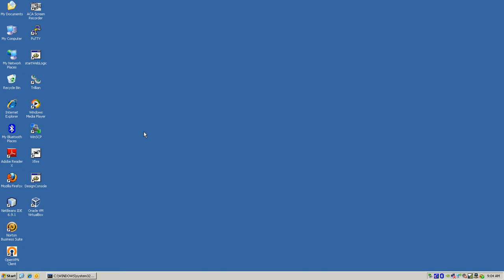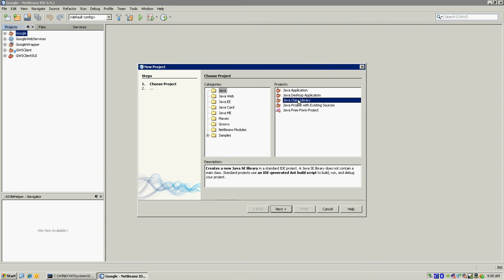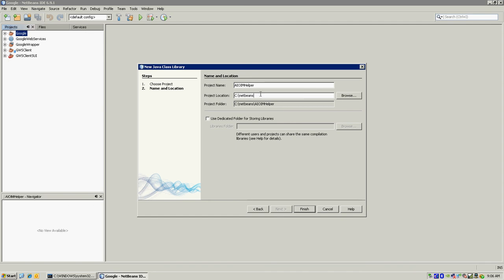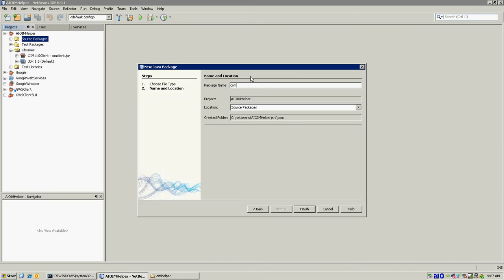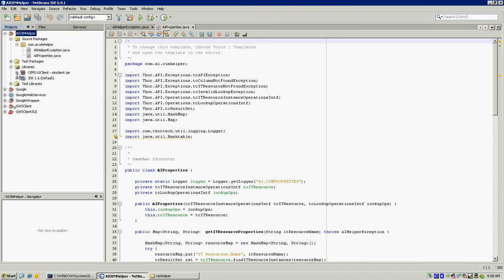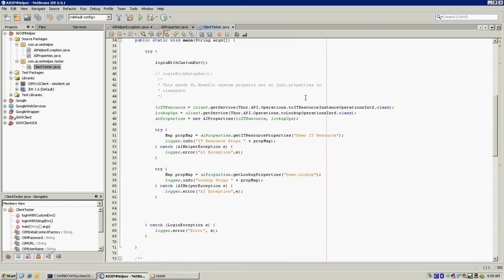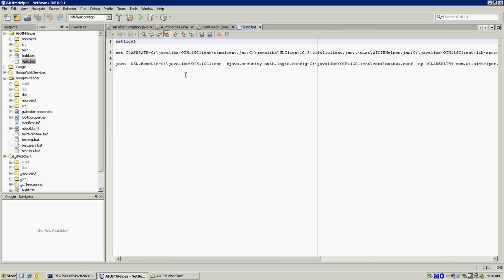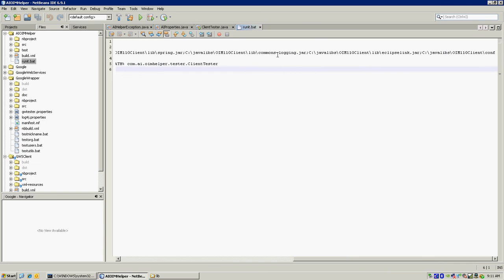Part 2A Netbeans OIM Client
Use Netbeans to Create an OIM Client to demonstrate how libraries are used and create deployments with and without dependencies